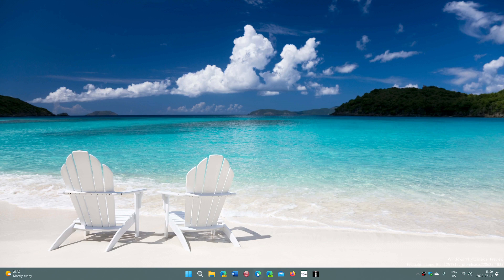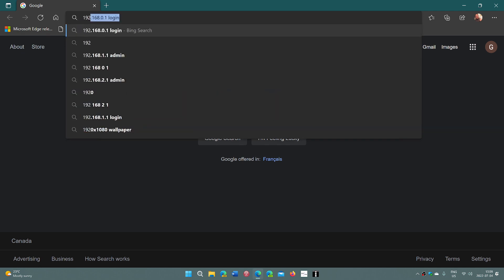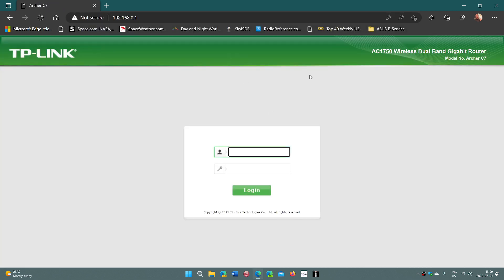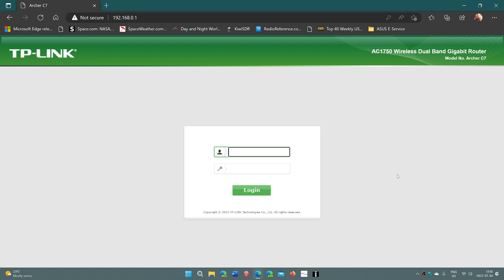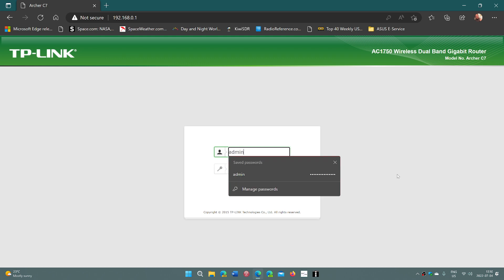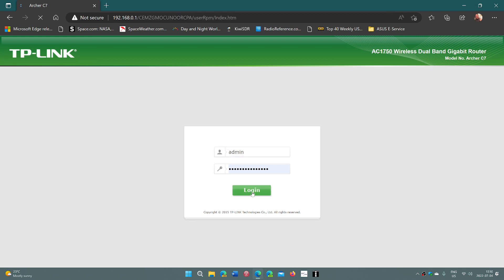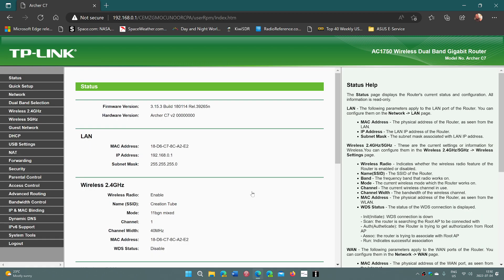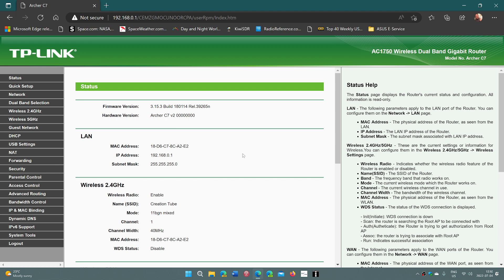LOST WIFI password Tips and tricks on how to recover or find out your password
A few tips if you lost your Wi-Fi password, depending on your setup, if can be easy or difficult.  hope some of the tips here will help